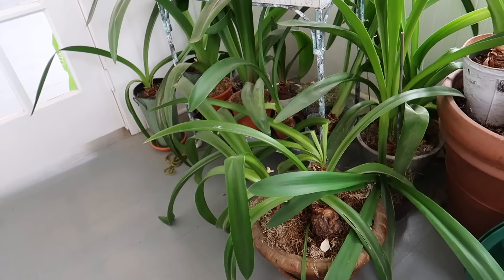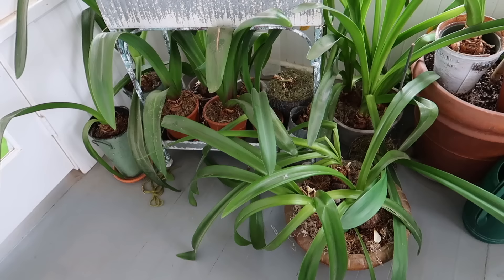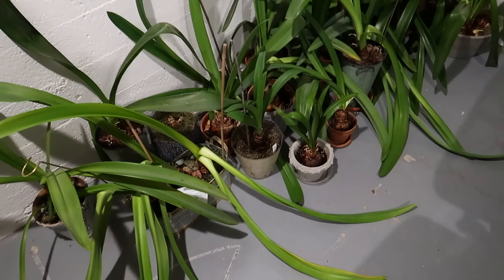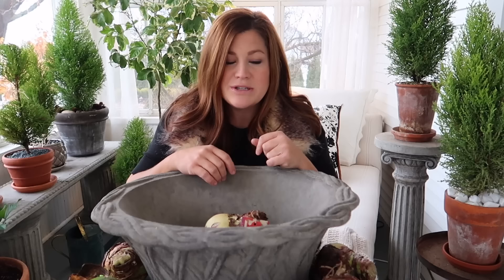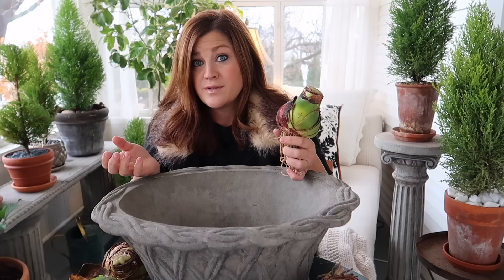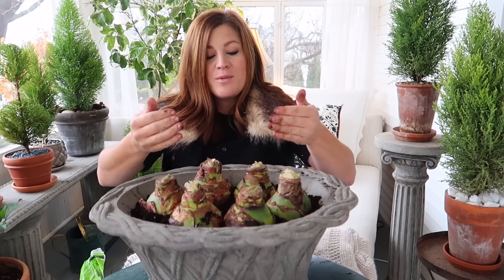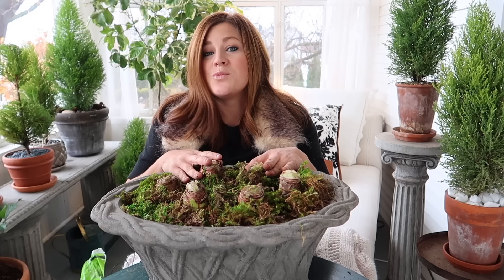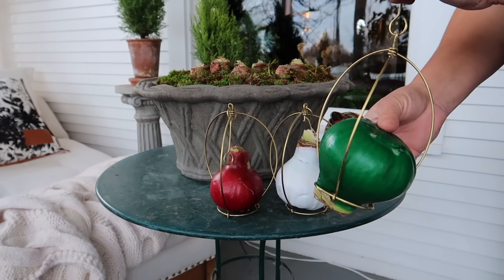Planting Amaryllis Bulbs & Forcing Last Year’s Amaryllis to Bloom! ❤️🎄❤️ // Garden Answer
🌿MAILING ADDRESS🌿
Garden Answer
580 S Oregon St